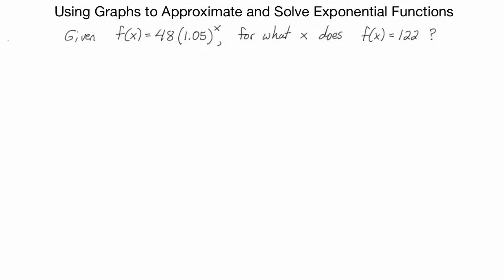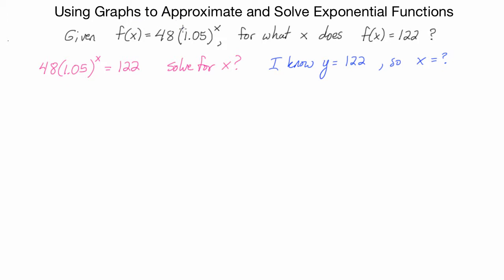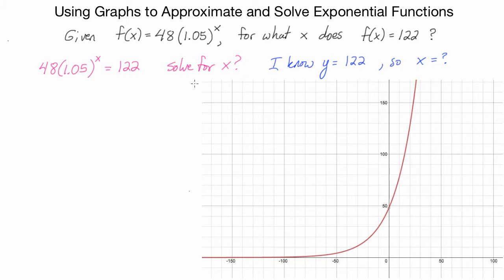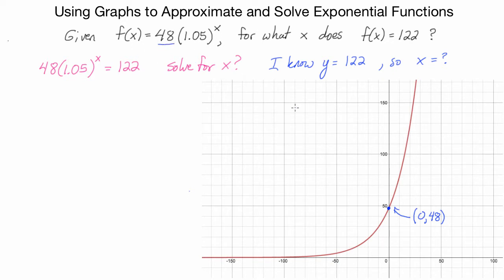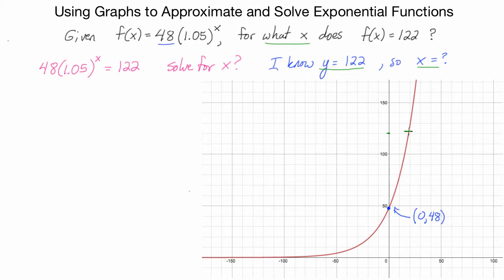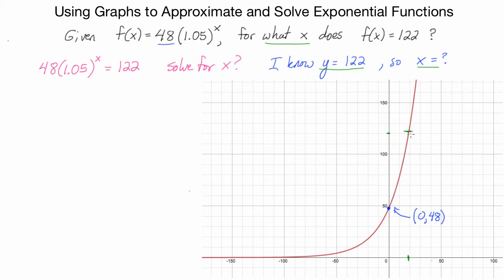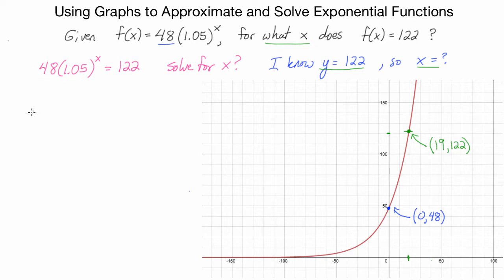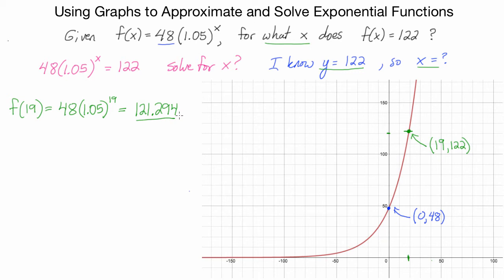Exponential Functions Lesson 20 Using Graphs to Solve Equations